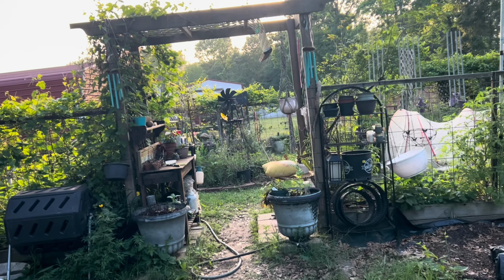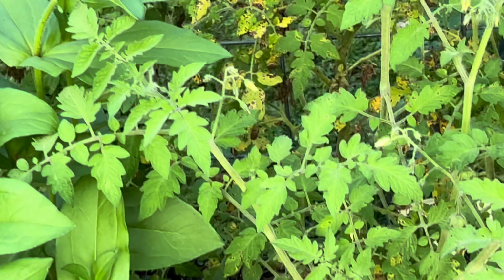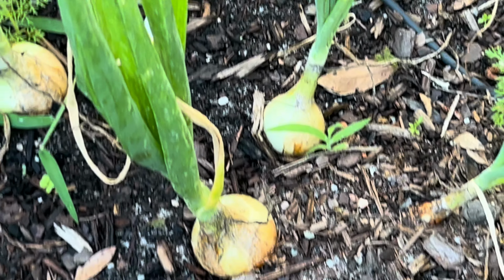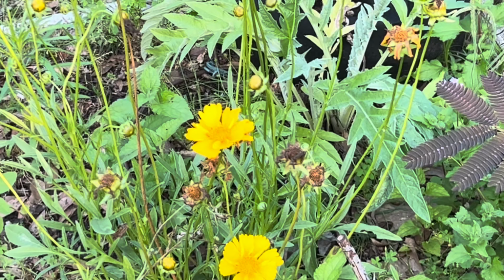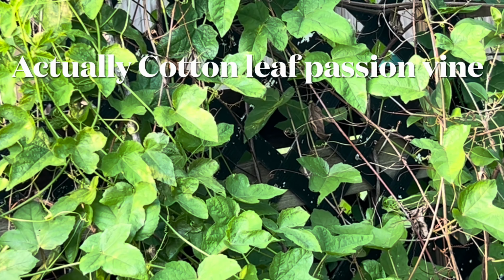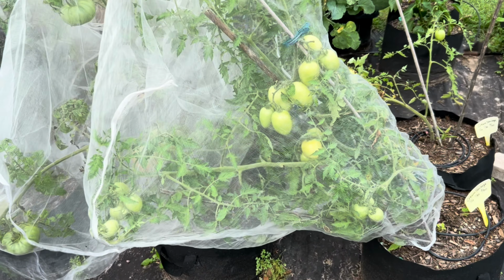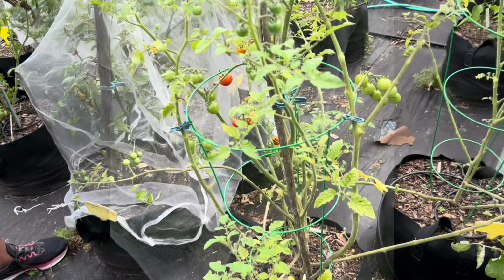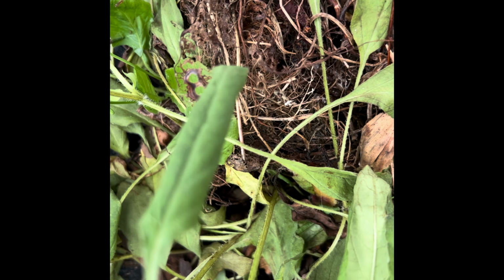Texas Garden Friends and Garden Tour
I had had the best time visiting ​ Nicole ⁠@NicoleSmithGardening , ​⁠Cynthia @cicistexasgarden912 and ​⁠Mona @siftingsomesoilandmore